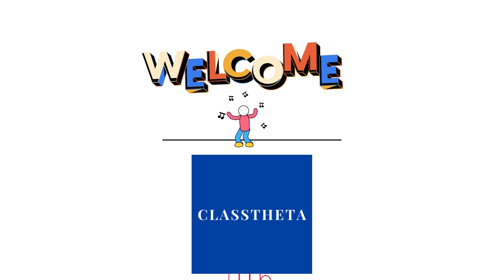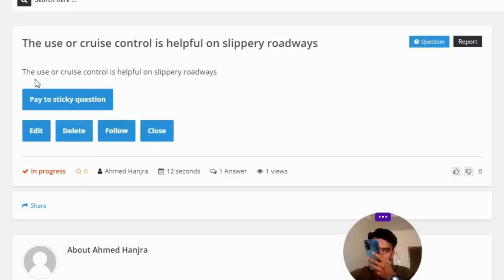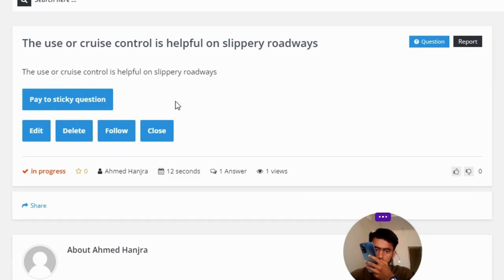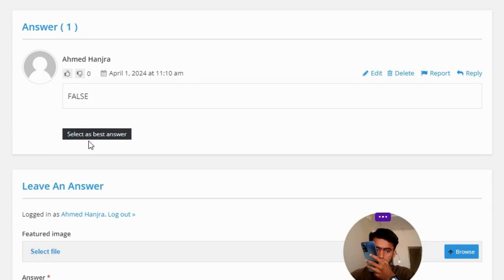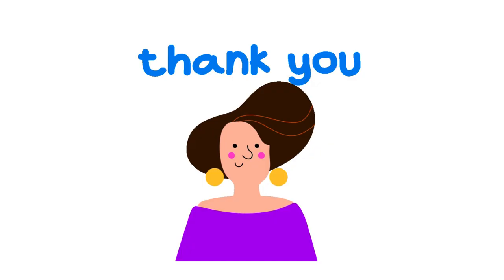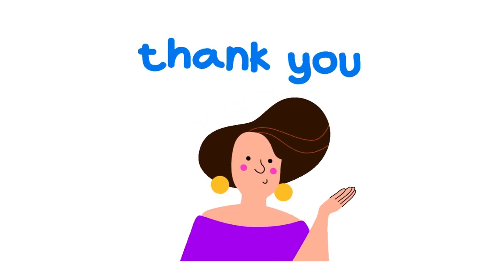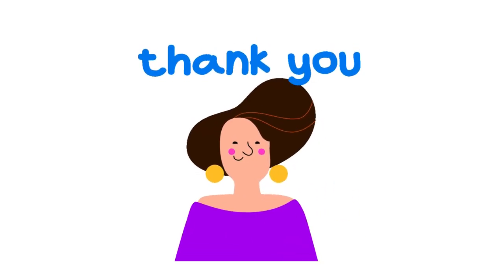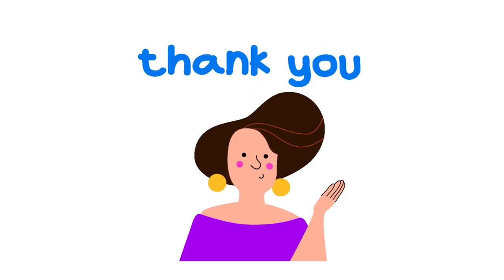The use or cruise control is helpful on slippery roadways